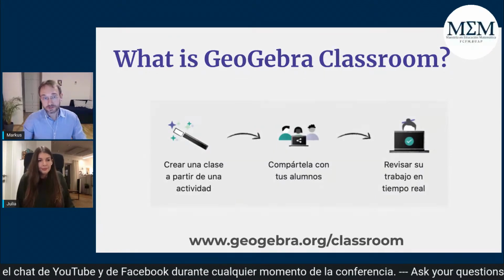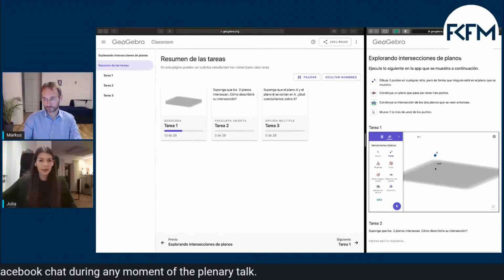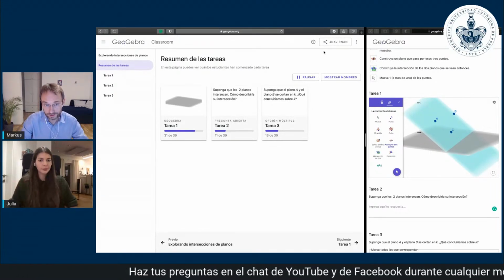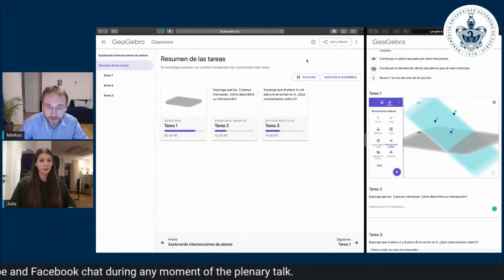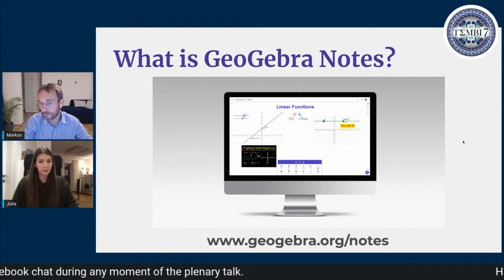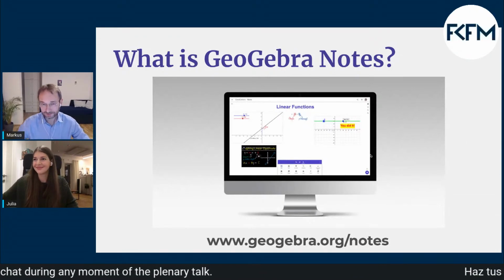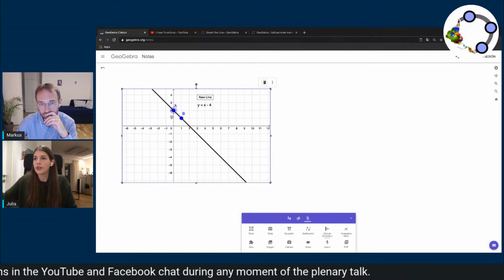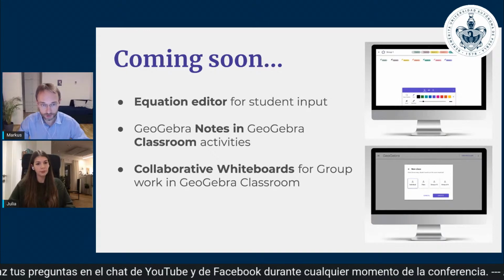Segunda conferencia del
Segunda conferencia del VII Taller Internacional Tendencias en la Educación Matemática Basada en la Investigación (TEMBI 7), en alianza con la @Comunidad GeoGebra Latinoamericana.

🔷@GeoGebra Classroom & Notes for Remote Learning & Collaboration🔷
🗣Conferencistas:
@Markus Hohenwarter 🇦🇹
Julia Wolfinger 🇦🇹

En esta conferencia conoceremos GeoGebraClassroom y GeoGebraNotas, y se mostrarán las posibles aplicaciones para su propia enseñanza 💻📐

¡Tod@s invitad@s!